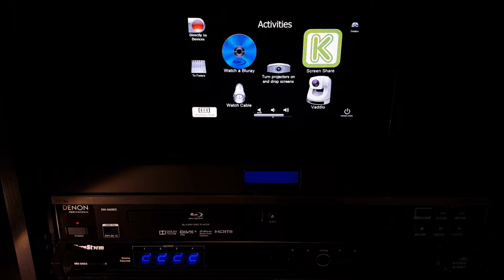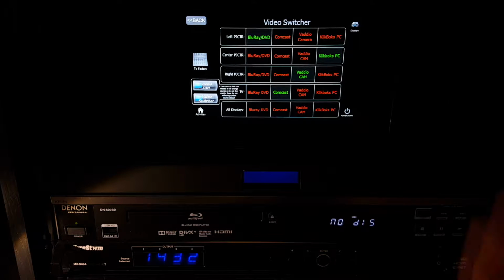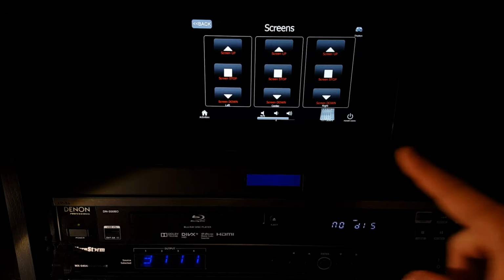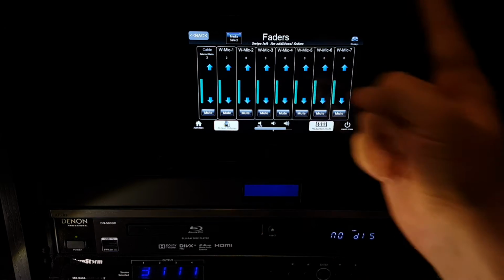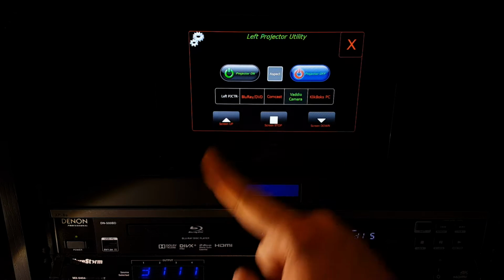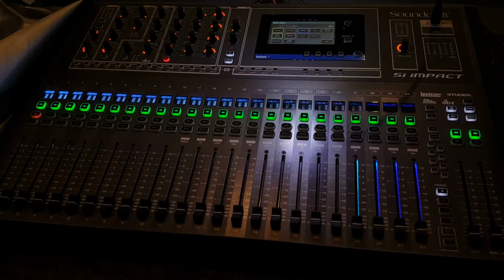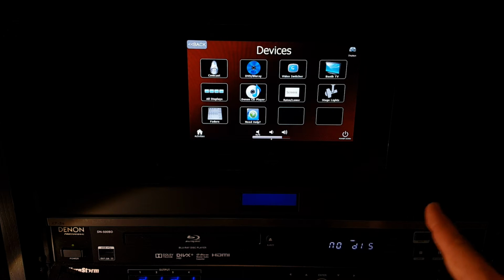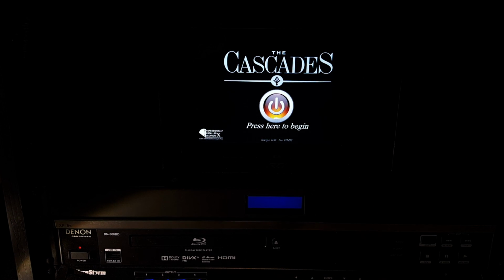Cascade Advanced Functions